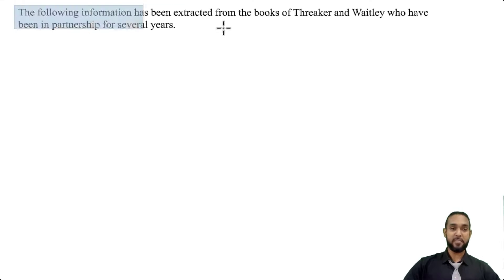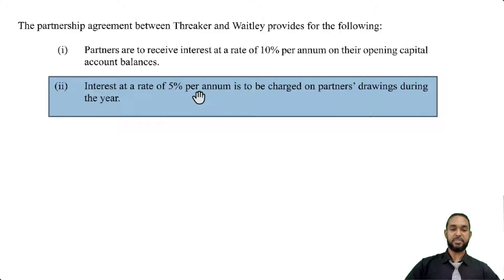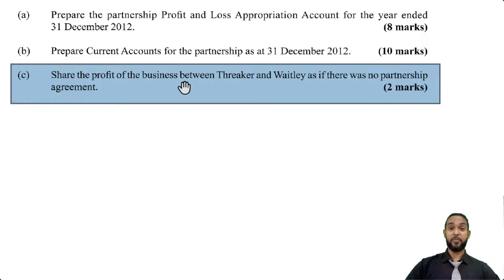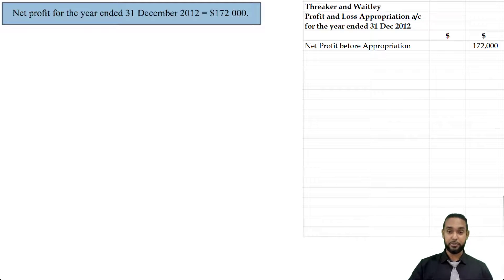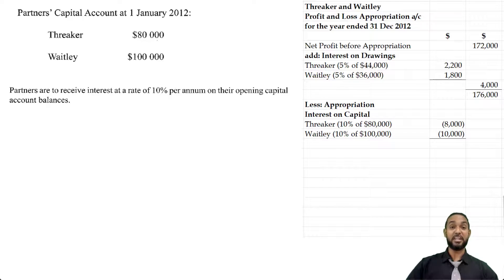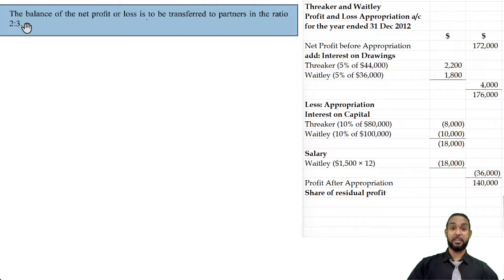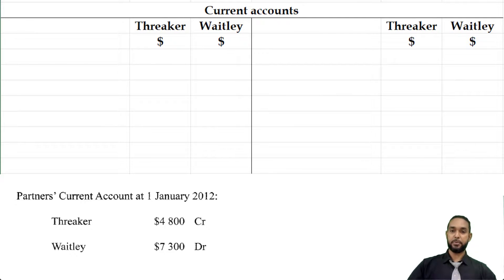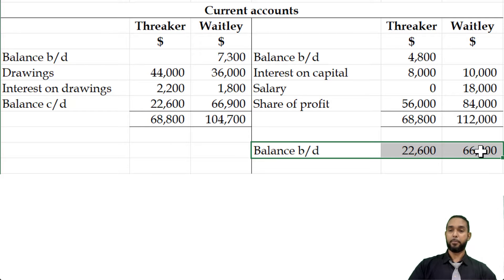PoA - Jan 2013 P2 Q2 - Partnerships | Appropriation account | Current account | Share of Profit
00:00 - Intro
00:26 - Read through
02:24 - Part c - Share of profit (no partnership agreement)
03:20 - Part a - Appropriation account
06:56 - Part b - Current accounts
08:35 - Outro

Remember...

A
Different
Ap proach
To it

Much love!